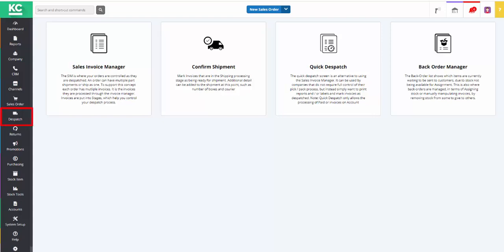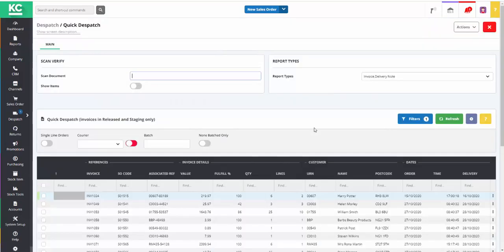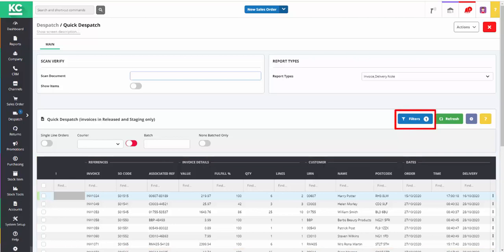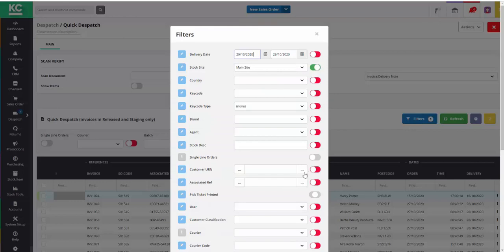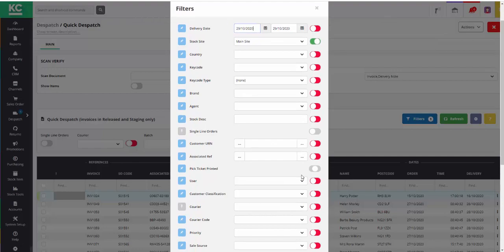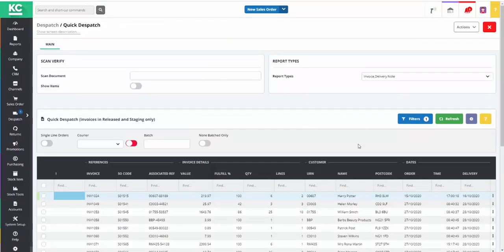Quick Despatch Overview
Find out how about the Quick Despatch screen within the system.